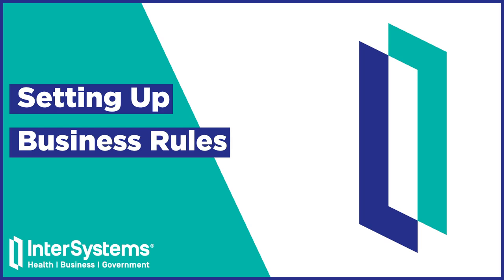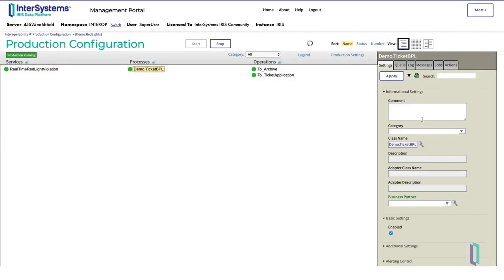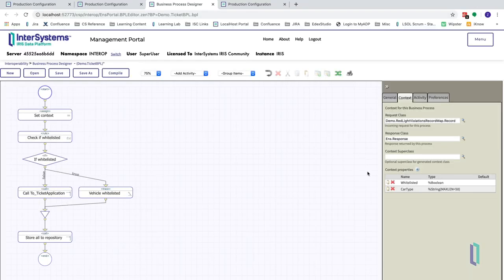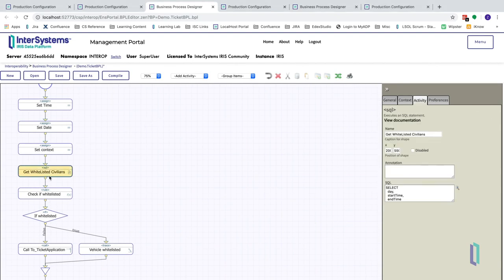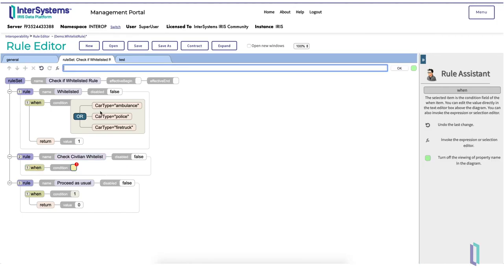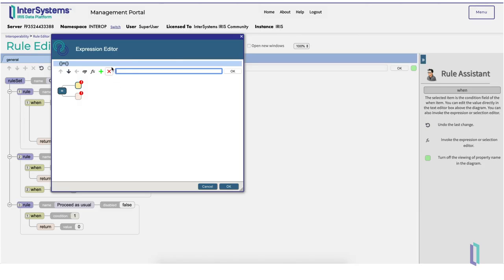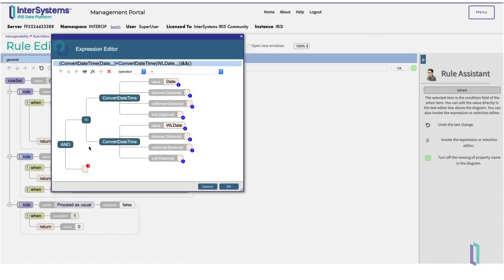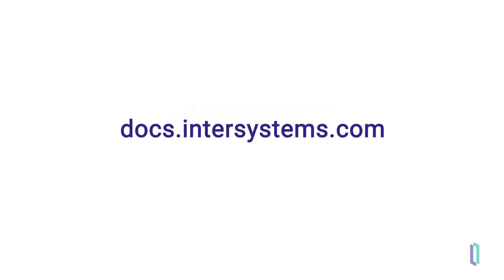Creating Complex Decision Logic with InterSystems IRIS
Using the graphical interface of the Business Rule Editor in InterSystems IRIS data platform, nontechnical users can set up business rules to better process records and untangle complex data.

Explore the full catalog of self-paced learning materials from InterSystems Online Learning

💬 Questions?